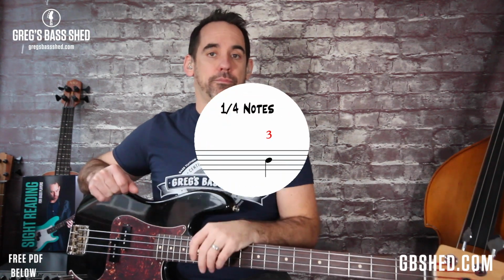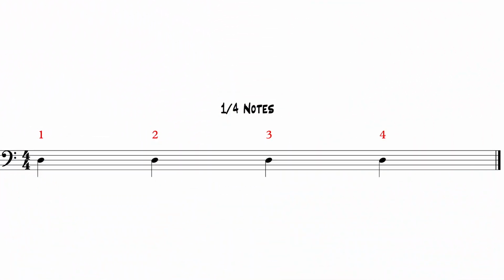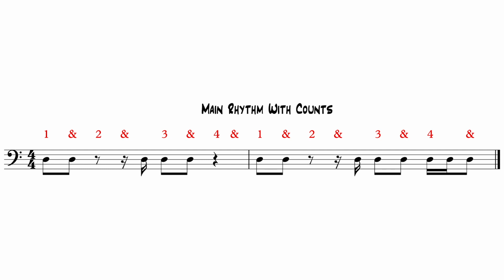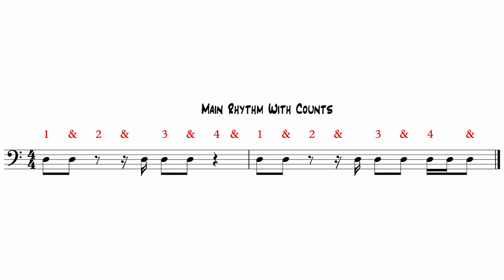How To Subdivide The Beat & Groove On The Bass Guitar (No.113)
In this video, I teach you how to subdivide beats and how we can use this knowledge to play with great time and groove on the bass guitar.

The lessons in the series cover lots of topics for beginners, with tips on bass techniques, scales, arpeggios, pentatonic scales, and learning to read music.

Timestamp:
0:00 - How to subdivide the beat and groove on the bass guitar
1:00 - How to learn note lengths
2:22 - How to play 1/4 notes
2:59 - How to play 1/8 notes
3:39 - How to play 1/16 notes
7:32 - Bass groove